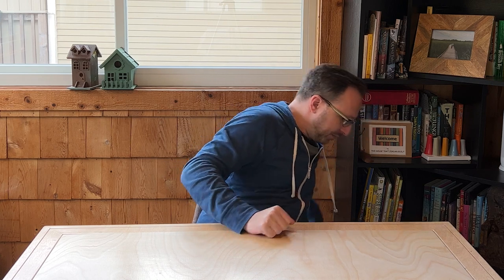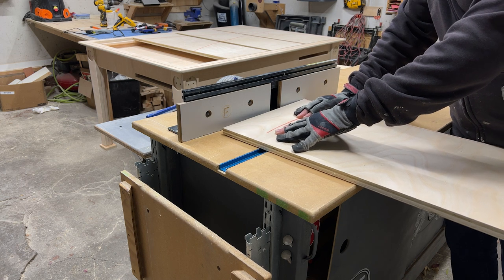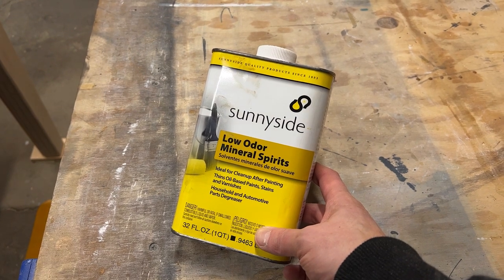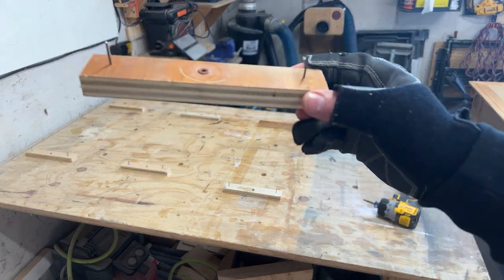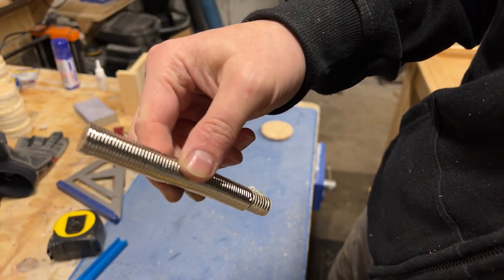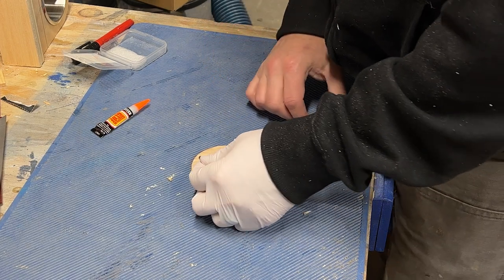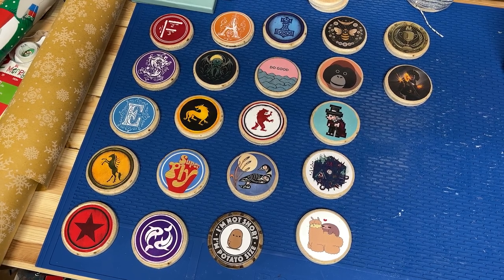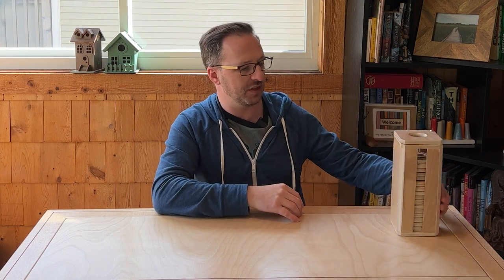SuperPly Gaming Table - Part 3: Leaves, Lights & Accessories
PART 3 (of 3) Yes, the end is in sight! If you're watching this you're probably actually trying to build this thing, and I commend and pity you. Just kidding, we're having fun! Like my Granny always said, "You need to spend fun to make fun". What a Granny! Anyways, in this video we will create the table leaves, install the electronics, put in the rail system and the accessories, build a play surface out of speed cloth, and tie up any other loose-ends. It's all happening!

0:00 intro
1:10 table leaves
4:06 leaf tray insets
6:29 secret button
10:34 installing the electronics
12:38 the rail system
15:04 accessories
19:02 finishing tokens
19:59 play surface
22:44 outro